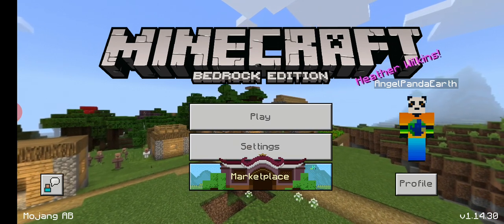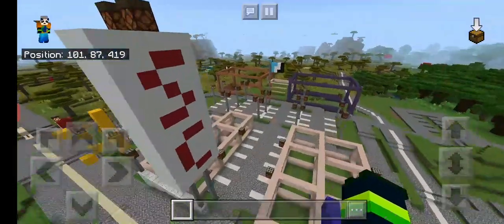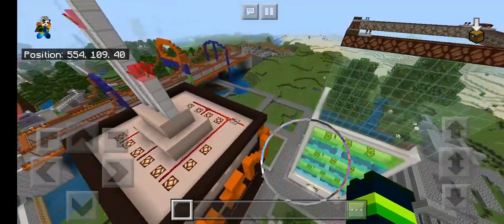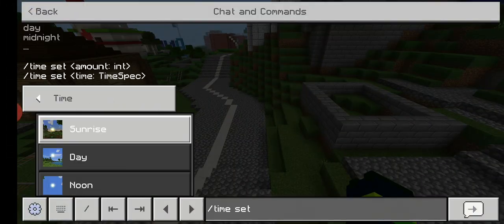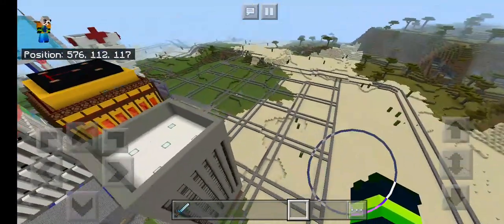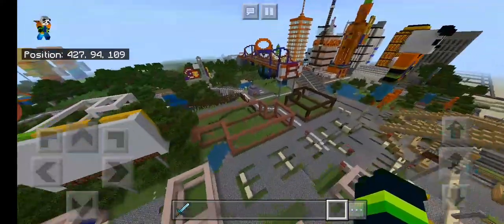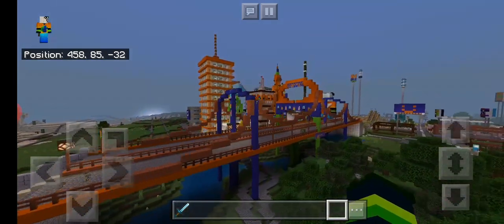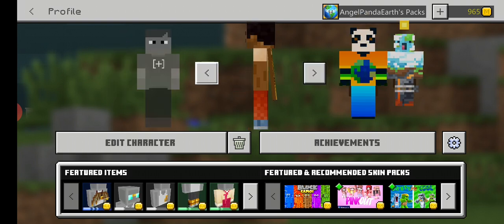Comparing Antoine City v1.0 and unfinished v1.1 | Minecraft Bedrock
Many, many differences...